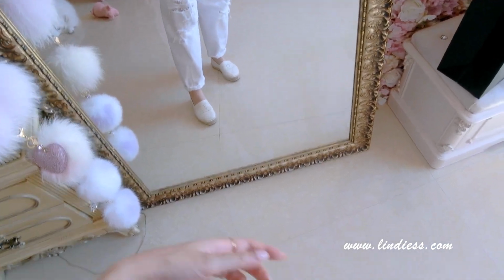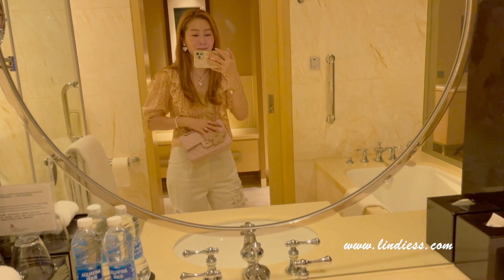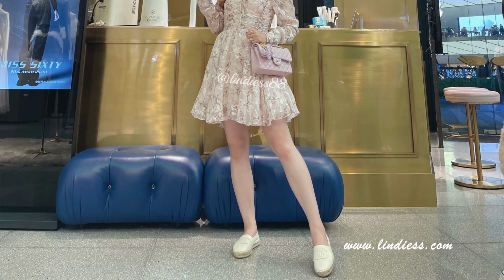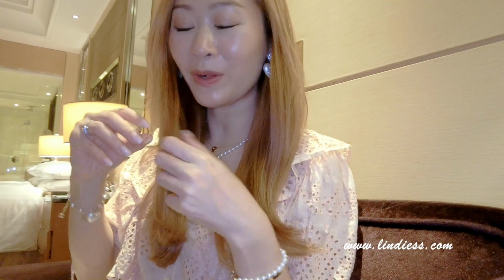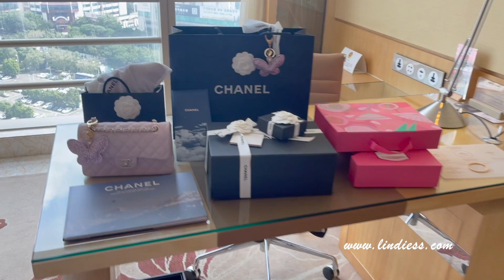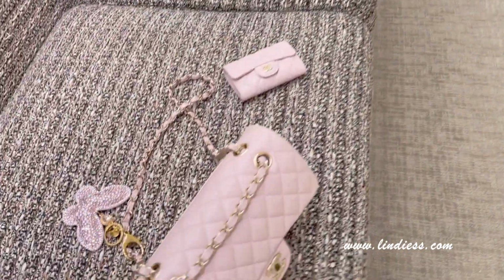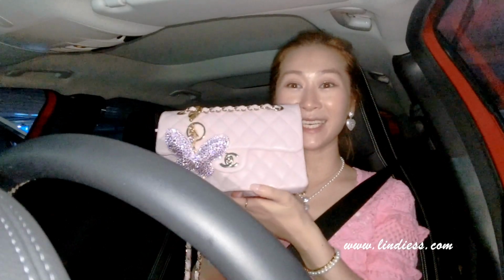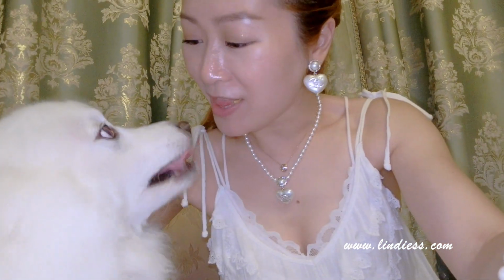RAW VLOG: MUCH NEEDED TIME! OPENING UP TO YOU ❤️😭 CHANEL SHOPPING, FRIENDS & FAMILY TIME 💖 LINDIESS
Hi Girlies 💖🎀🌸

Thank you all so so much for always being so loving, caring, supportive, and encouraging all the way ❤️ I love you all so much ❤️ Stay beautiful, happy, and blessed ❤️

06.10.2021 RAW VLOG: MUCH NEEDED TIME! OPENING UP TO YOU ❤️😭 CHANEL SHOPPING, FRIENDS & FAMILY TIME 💖 LINDIESS

Hi Girlies 💖🎀🌸
Thank you all so so much for all the sweetest, caring, encouraging & supportive comments on my previous video ❤️❤️❤️❤️❤️ I truly appreciate it and always enjoy reading them ❤️

First, I want to say THANK YOU so much to those of you who ordered my newest Princess Crystal Butterfly Bag Charms ✨💎🦋💎✨ It’s truly overwhelming to see and feel all your love and support ❤️ I'm so extremely happy and touched to see that you are loving my creations so much 💎🦋💎 Thank you girlies so much for your continuous love and support all the way ❤️😭 I feel so happy, touched and blessed to be able to create things that I love, makes me happy, you love and makes you happy as well ❤️❤️❤️❤️❤️ I promise you that I will work hard and create more beautiful and dreamy sparkle of happiness for you 💖🤟🏻

This was supposed to be one of my usual Chanel shopping vlogs, but turned more personal as I couldn’t hold back my emotions so I just wanted to let it out and open up to you ❤️😭 I hope that I didn’t make you upset and thank you so much for listening to me ❤️ This was a much needed time for me where I did something that I wanted to do for a long time and felt so much better and relieved after 🥲 It was mid-autumn festival and it was so nice to finally see my family again and of course the Chanel shopping part is also in the vlog and I scored another Chanel 21K unicorn so another unboxing is coming soon ❤️🥰 I hope that you'll enjoy watching and in some way find this video helpful ❤️

Lindie ❤️

WHAT I'M WEARING IN THIS VIDEO:

Love Shack Fancy Floral Top (Size Xs) (Finale Sale)
Miss Sixty Jeans (Size 24)
Chanel Fine Jewelry Camellia Necklace
Chanel Fine Jewelry Camellia Ring
Chanel 21B CC Crystal/Pearl Heart Earrings
Chanel 21B CC Crystal/Pearl Heart Necklace
Chanel 21B CC Crystal/Pearl Heart Bracelet

MUSIC 🎶
Memories by Legend from Heaven

FILMING EQUIPMENT:

SIT DOWN VIDEOS - CANON EOS 6D MARK II

VLOGS - CASIO TR80 & IPHONE 12 PRO MAX

WATCH MY CRAZY CHANEL SHOPPING VLOG 💖🛍 NEW 20P SPRING-SUMMER 2020 LAUNCH 🤩 SHOP WITH ME + TRY ON 👗👚👛: